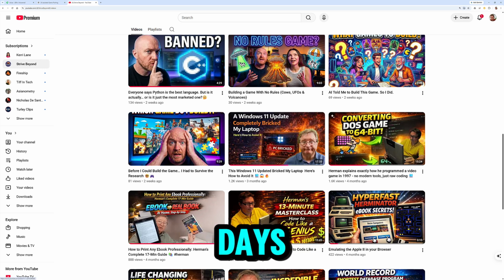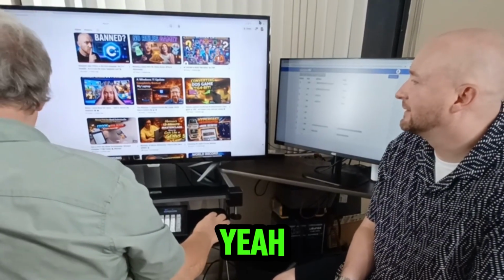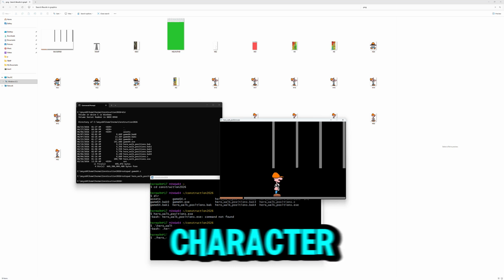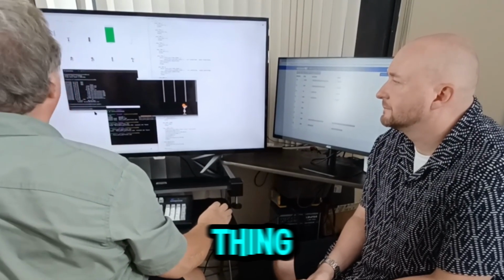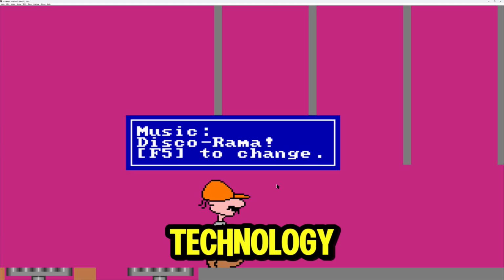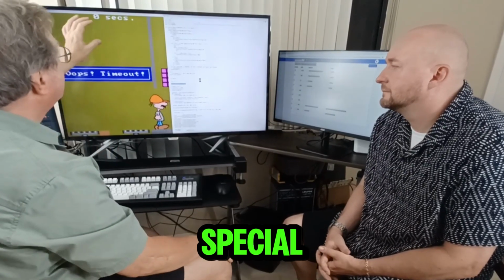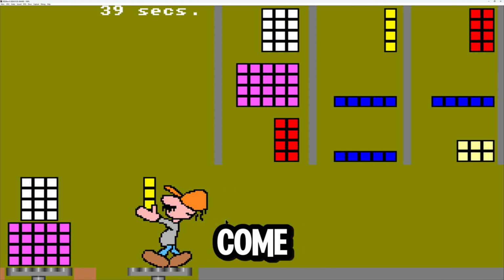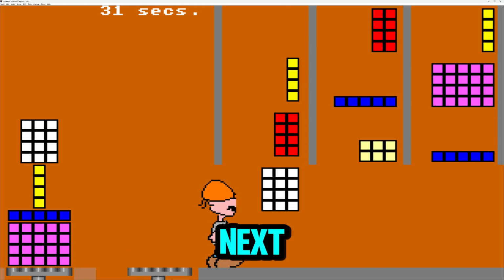We Made a Tetris Clone Before AI Existed. Here's What Changed.